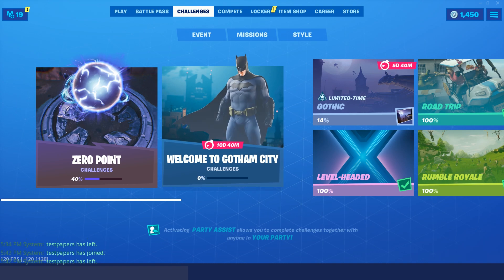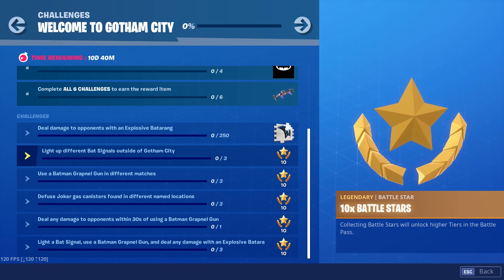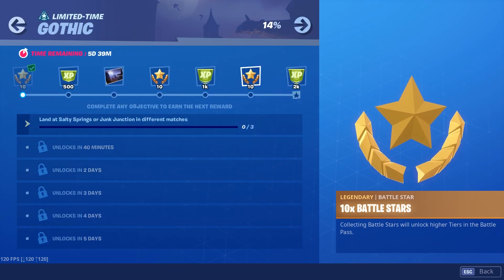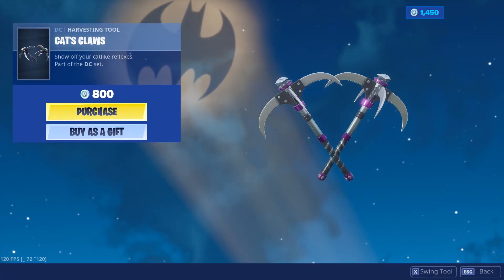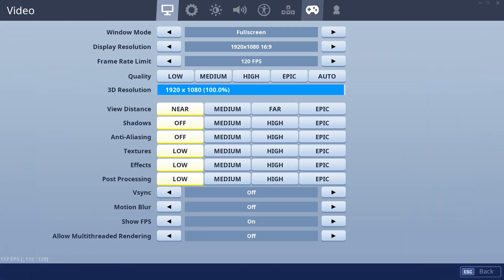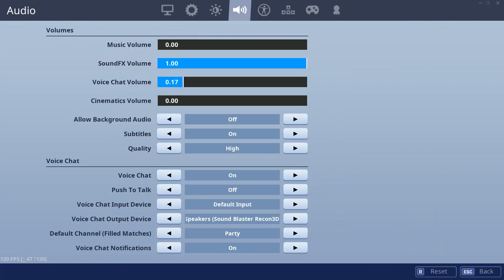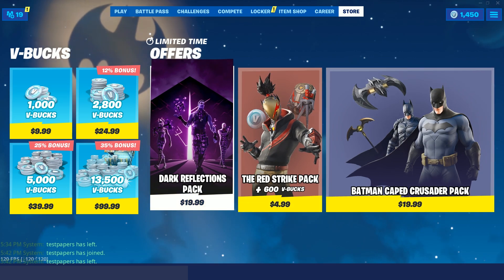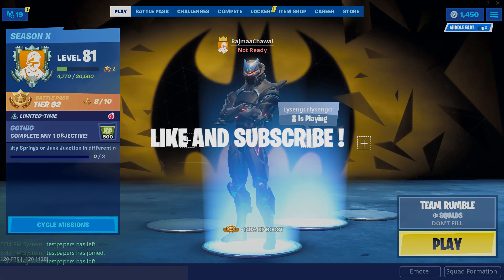Fortnite X Batman ! (Challenges, Rewards, Emotes and Skins )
Explore the new Gotham City Rift Zone, grab the new Catwoman Comic Book Outfit in the Item Shop or pick up the Caped Crusader Pack available in the in-game store. Plus, complete a variety of challenges and earn free rewards!
 I am 21 and I live in Delhi !
Drop some Love !
I hope you are having a great time here.